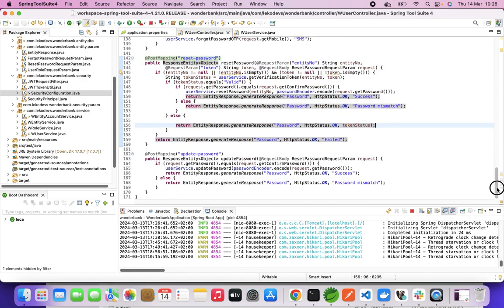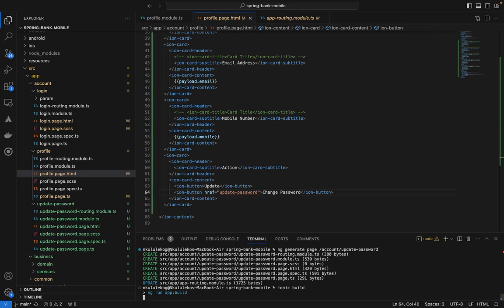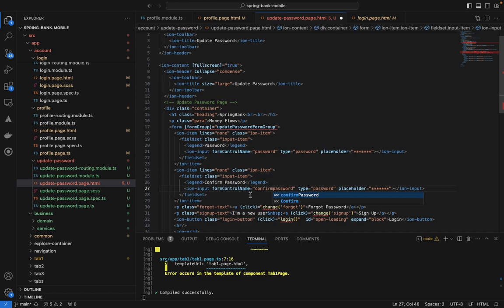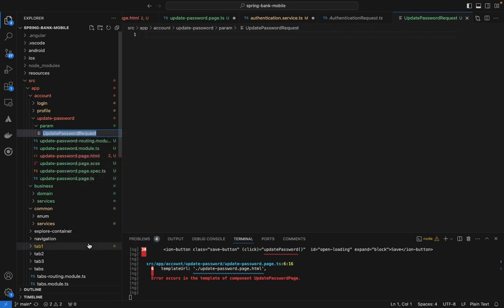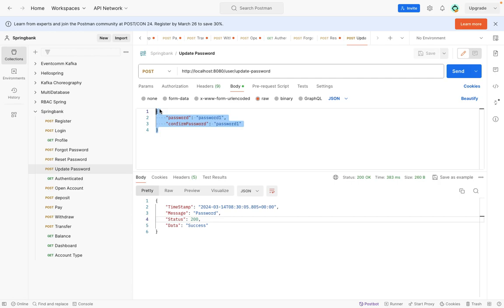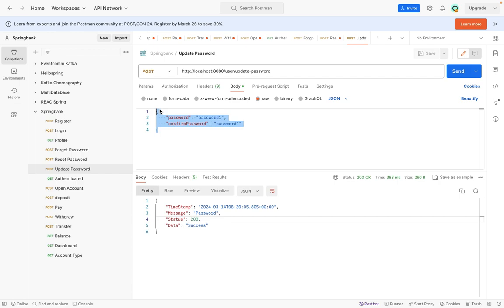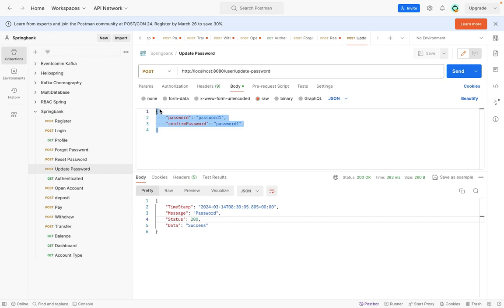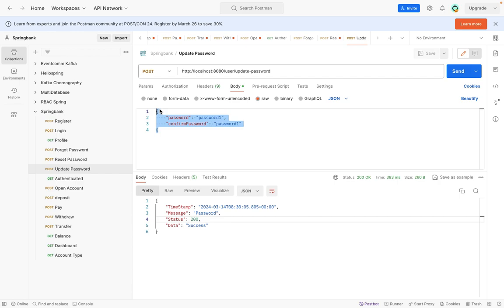Build Ionic App | Modern UI User Update Password | Springboot User Update Password API | UI Design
This video is to assist developers looking to create a User Update Password  on their Ionic Framework Mobile Applications utilising Angular Framework (Typescript) to achieve user Modern UI/UX  with Backend REST API.

Build Ionic App | Ionic Angular Login and Registration | JWT REST API Authentication | Ionic UI